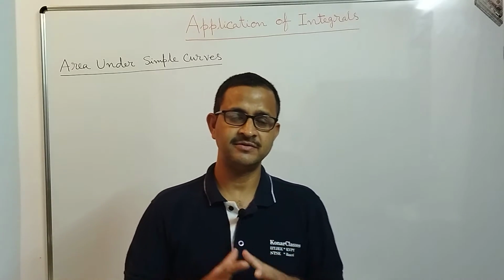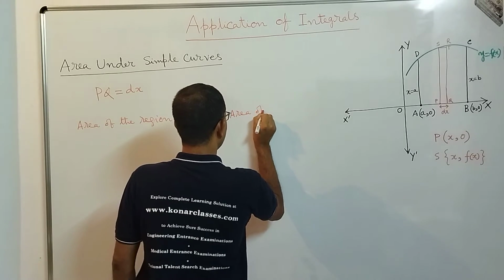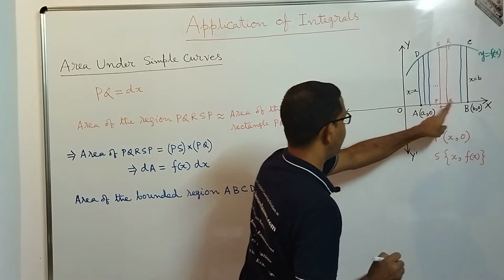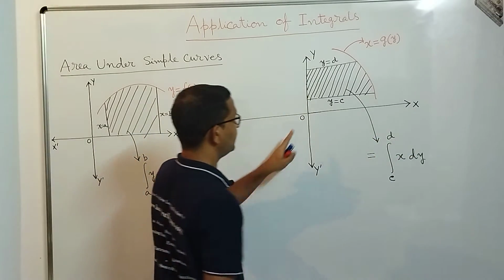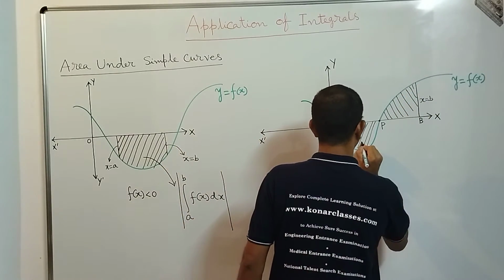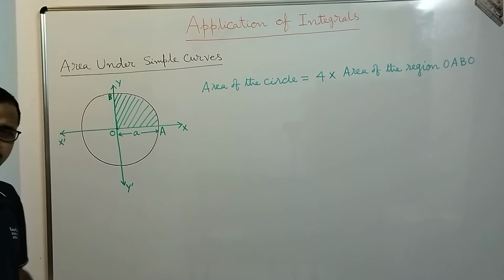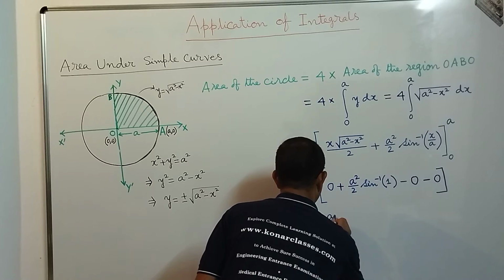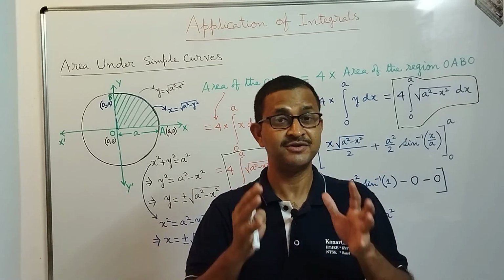Application of Integrals: Session-02 (Area under simple curves)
Dear Students,

This is the Session-02 video of Application of Integrals in which we have discussed the following topic in detail with a representative example

The area under simple curves